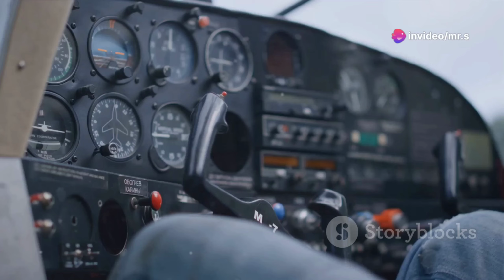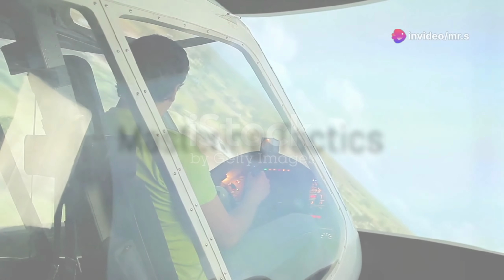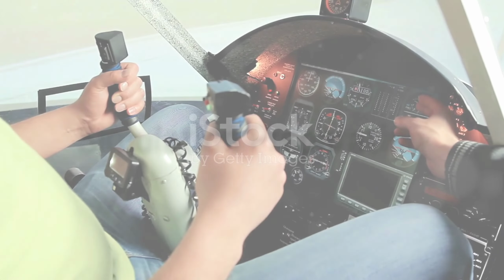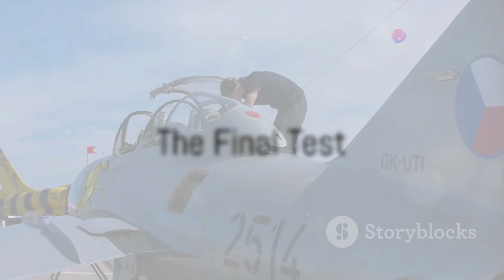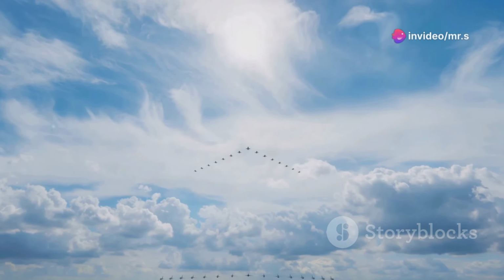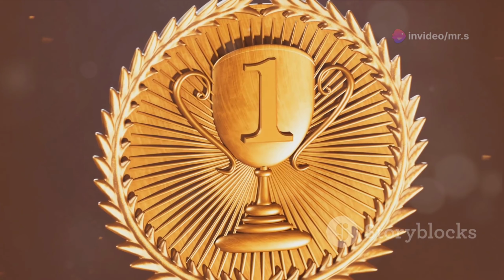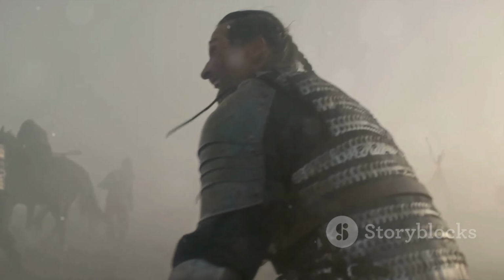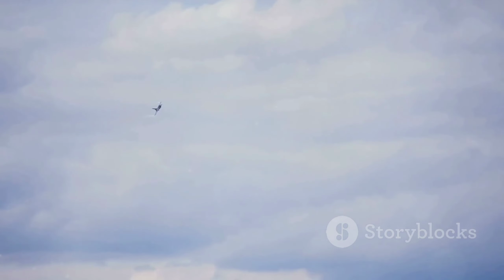Adapting to Challenges: Fighter Jet Skills at Work (2024-04-29)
Adapting to Challenges: Fighter Jet Skills at Work"

    **Deskripsi:** Witness how fighter jet pilots adapt and excel in dynamic and challenging scenarios, showcasing their resilience and quick thinking.